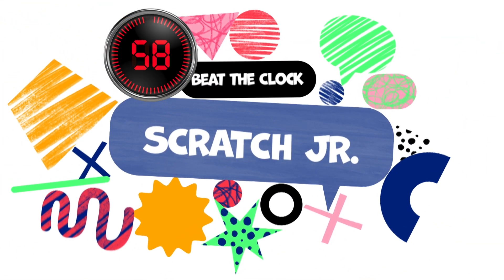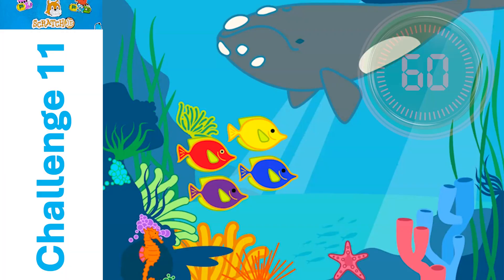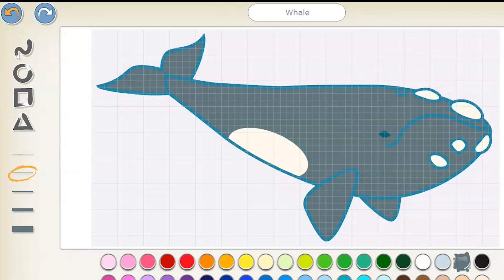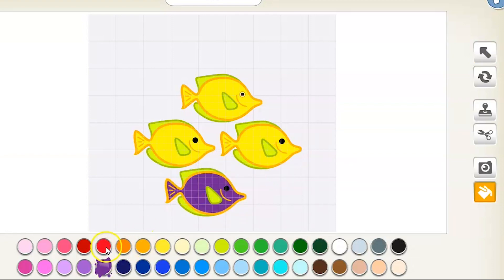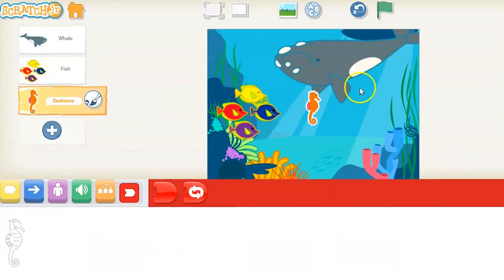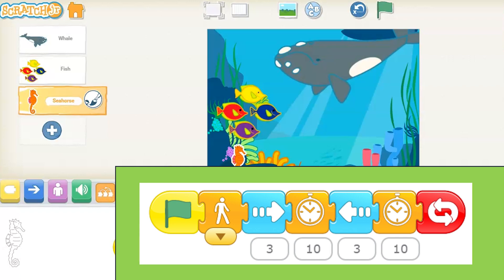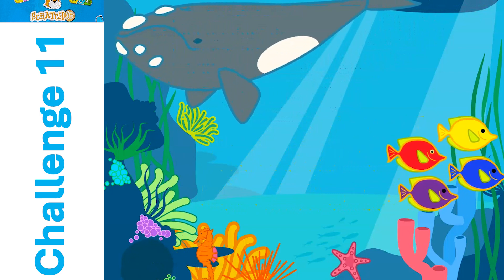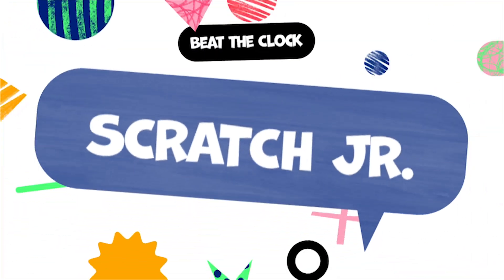Scratch Jr. Beat the Clock Coding Game Challenge 11 Under the Sea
This video is the 11th in a series of Scratch Jr. challenges in a Beat the Clock Game.  The object of the game is to create a project that matches what you see on the video before time runs out.  Try to match as closely as possible the background, sprites, and scripts to create your project.  Are you up to the challenge?

Awesome for kids to practice their Scratch Jr. skills.

Great for teachers to use as a technology class warm up or code challenge.